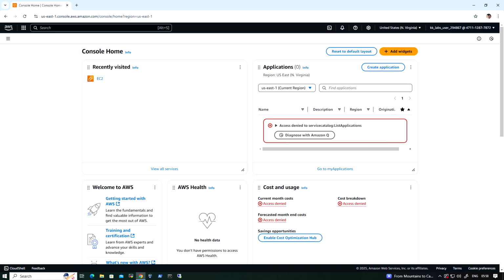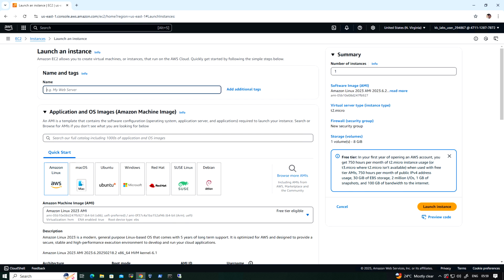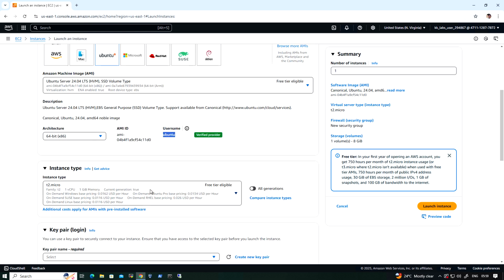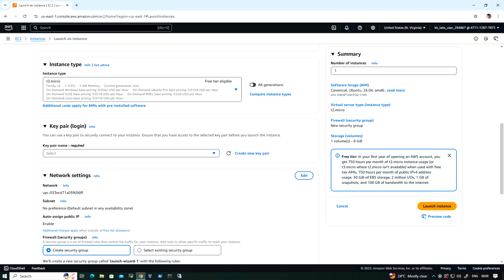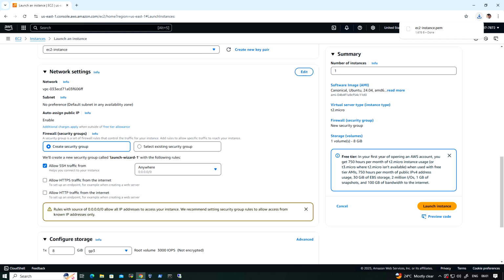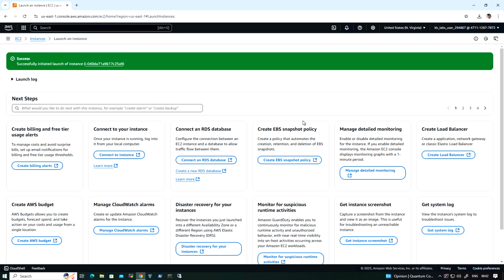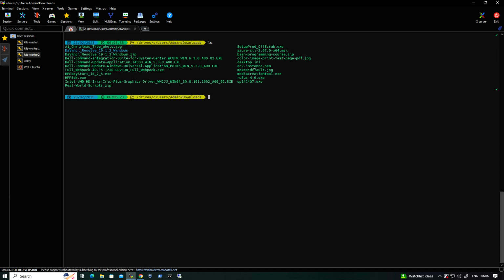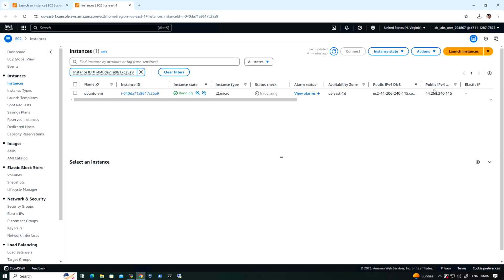How to Create an EC2 Instance in AWS in 2025 | Step-by-step Tutorial | Ubuntu 22.04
How to Create AWS EC2 instance & log in via SSH
In this video tutorial, I will show you how to create an EC2 instance in AWS. I will walk you through everything from signing into the AWS console to setting up the instance and launching it.

Links:
AWS console login